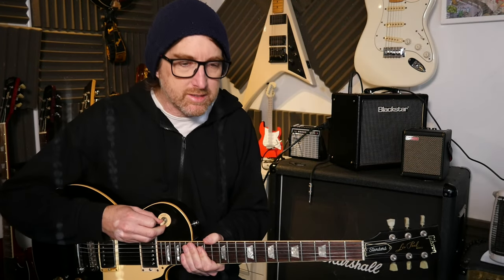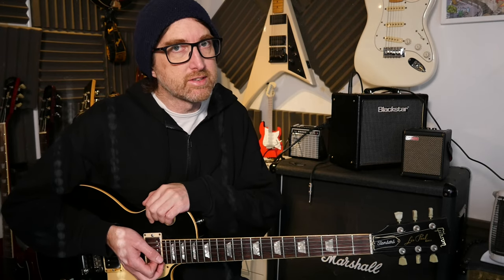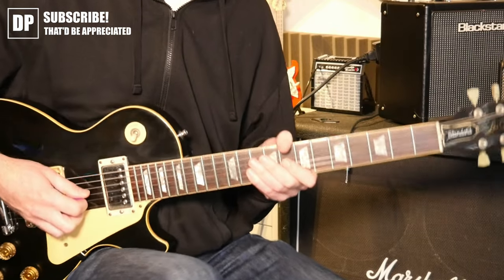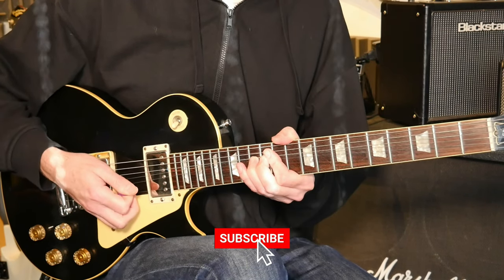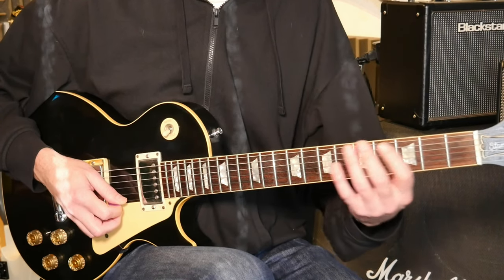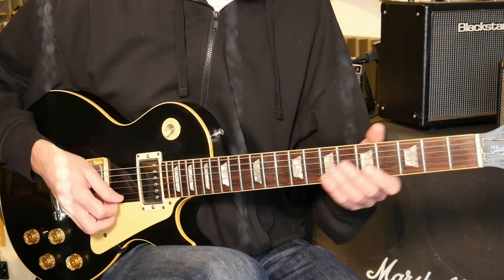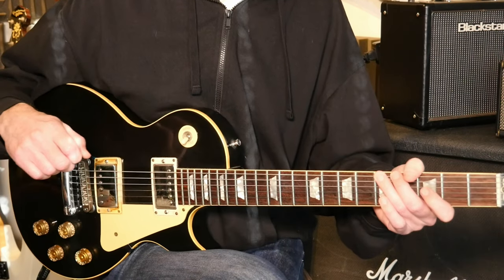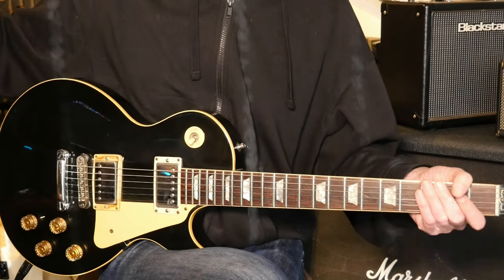Multi Pentatonic linking and Descending patterns - Lick Friday Week 402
A brilliant guitar lick to throw in your playing. Combine the simplicity of the pentatonic with the natural minor descending pattern. It's simple but very effective, and a great way to move through the pentatonic.

Gear used;
Lumix G6
Gibson Les Paul Standard
Bias FX2